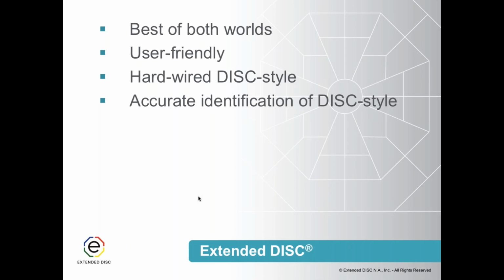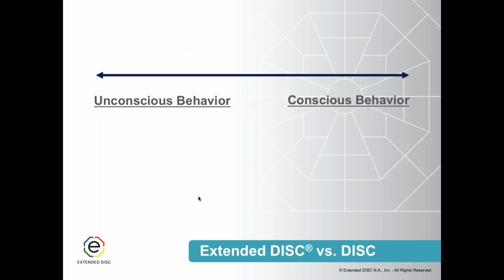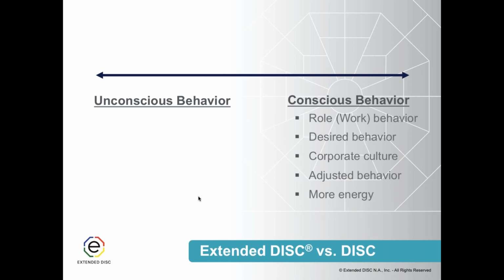How is Extended DISC Different from DISC?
As a DISC trainer or someone using Extended DISC you've probably been asked, "What's the makes Extended DISC different from other DISC tools?"  Learn what are key differences in our 30 minute webinar.

Not all DISC tools measure the same thing even though they are all based on the DISC Theory. The distinction between the assessments is critical to getting the right information to actually improve communication skills.